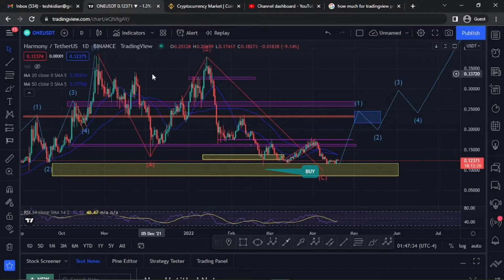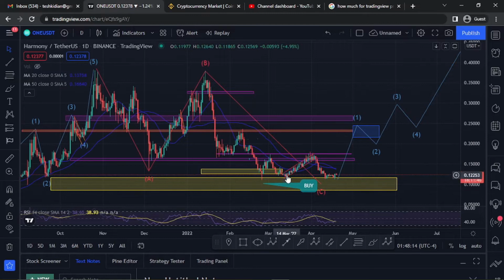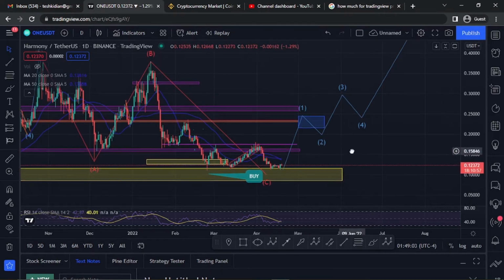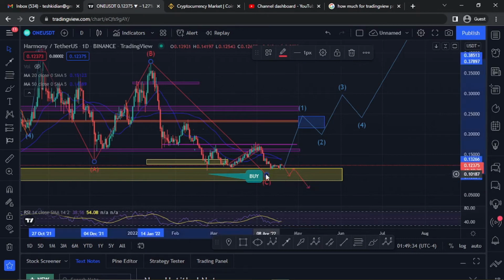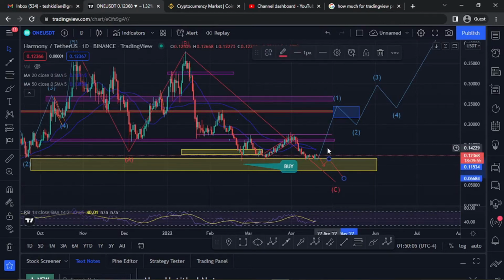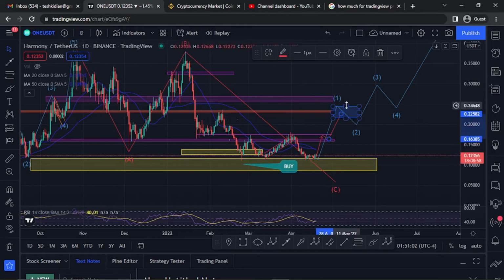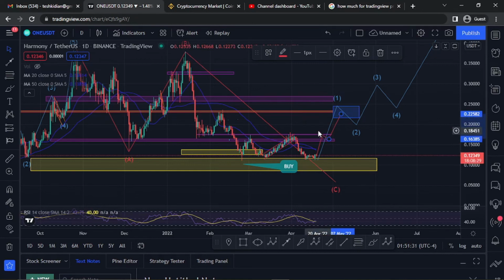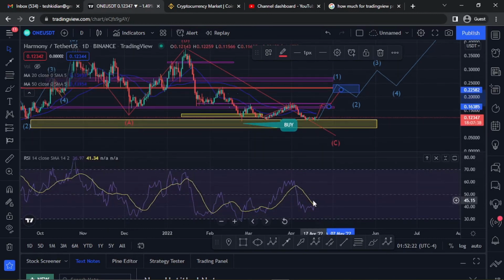HARMONY ONE PRICE PREDICTION UPDATE!!!!TECHNICAL ANALYSIS